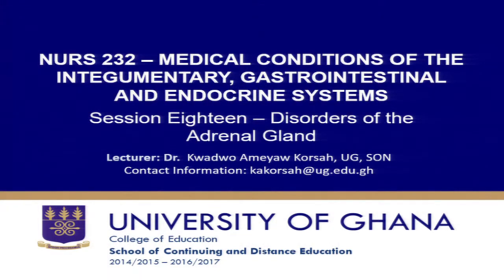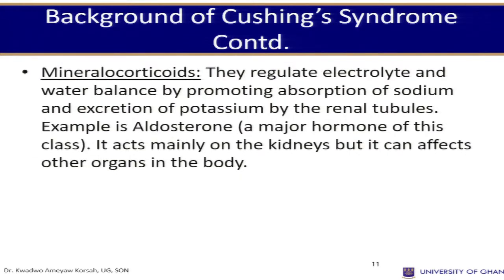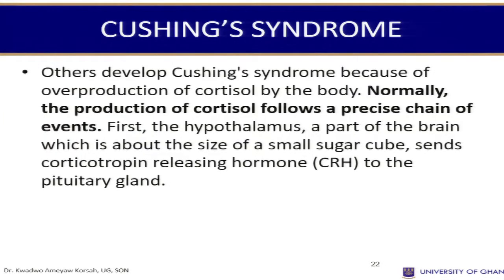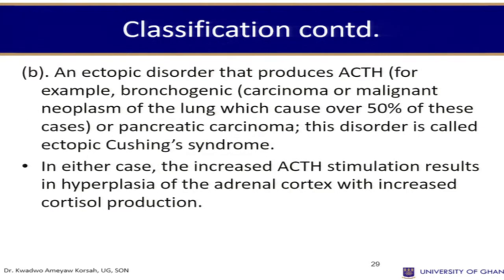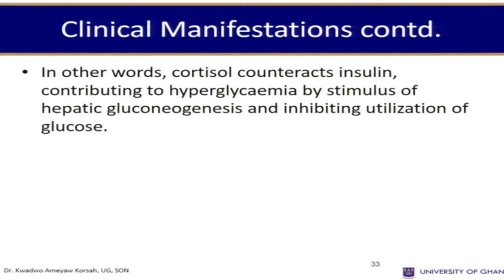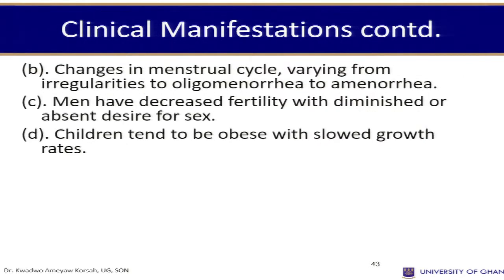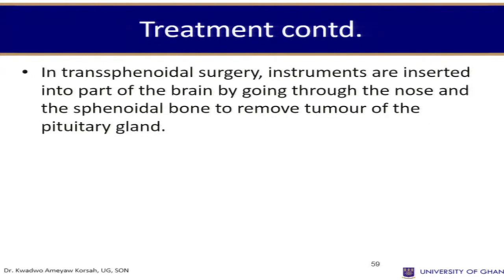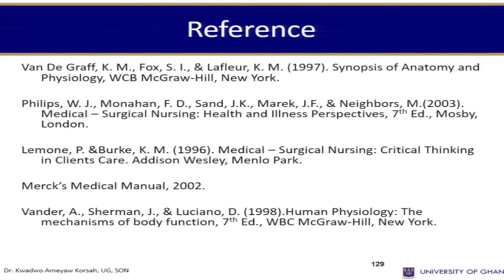NURS 232 S18